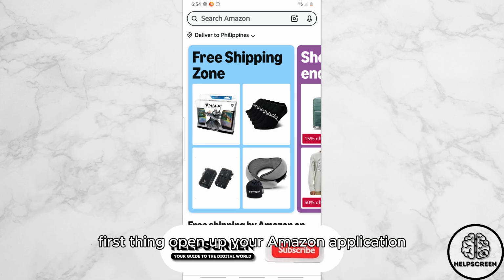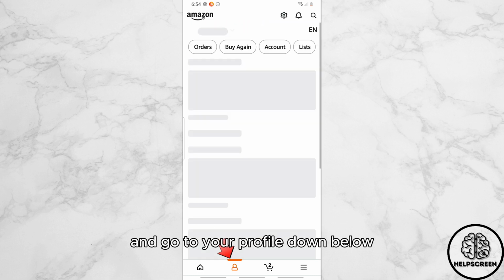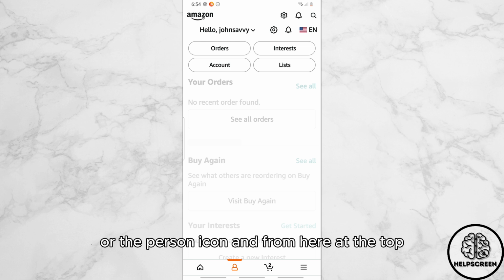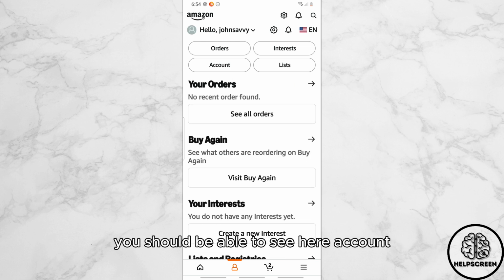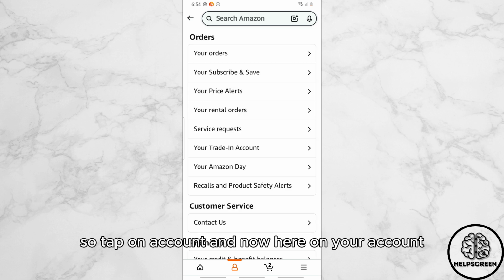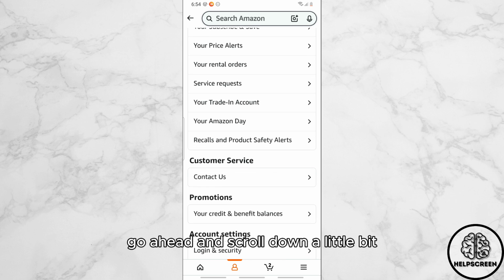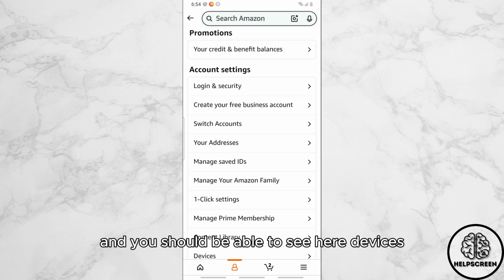How to Logout Amazon Account from All Devices – Secure Your Account in Minutes 🔐📱💻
In this tutorial, I’ll show you how to log out of your Amazon account on all devices at once. Whether you lost access to a device, shared your login, or just want to protect your account, this step-by-step guide will help you sign out everywhere and stay secure.